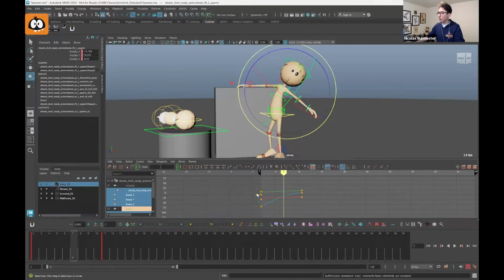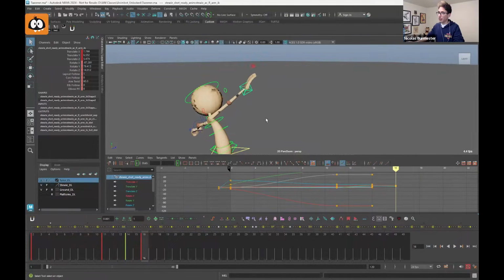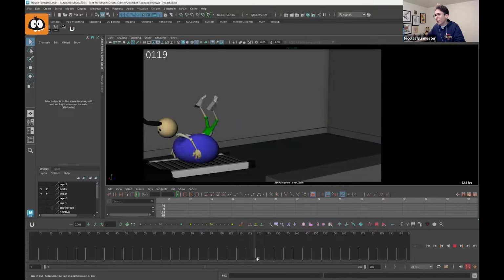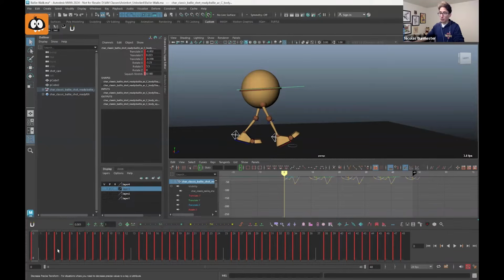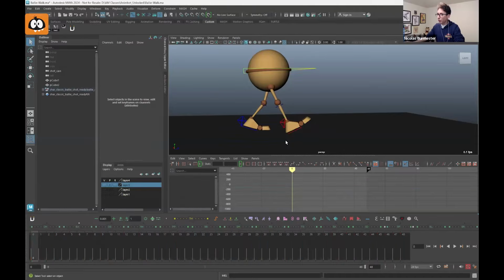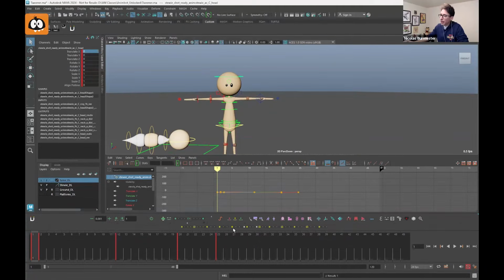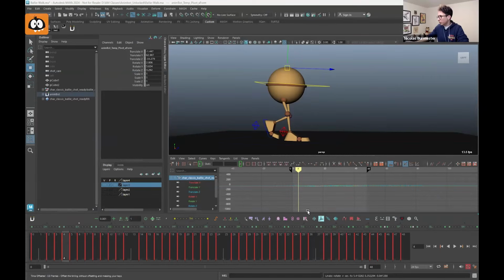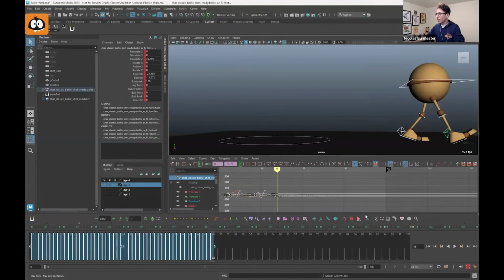Free Workshop: animBot Unlocked: Tween Machine & More with Nicolas Burmester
Look at some of Sony Pictures Imageworks Animator Nicolás Burmester’s go-to animBot tools and how they can make your workflow in Maya faster and more flexible.

He shares real examples from production, like using Tween Machine to build breakdowns quickly, Blend to Buffer to losslessly explore ideas, and Temp Pivot to better control your rigs.

Nicolás also shows see how tools like Time Offsetter and Reverse Animation can help you shift or extend motion smoothly non-destructively.

Nicolás Burmester began his professional career as a character animator in 2015 and graduated from Animation Mentor’s Character Animation Program in 2018. Over the years, he has gained experience in a wide range of areas, including roto animation, advertising, video games, short films, and VFX. He is now focused on feature film animation and currently works as a Character Animator at Sony Pictures Imageworks.

This session was recorded live on November 13, 2025.
Animation Mentor is the original online animation school, taught by professional working animators from major studios such as Pixar, DreamWorks, and Industrial Light & Magic. We’ve been training the industry’s best animators since 2005! Get more information or request a free animation e-book